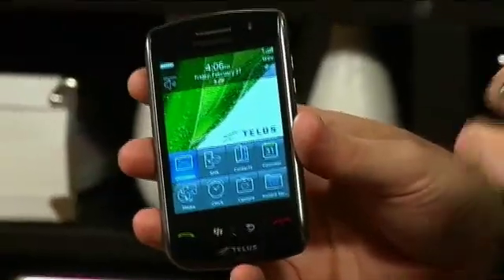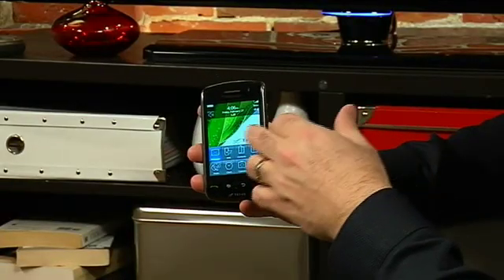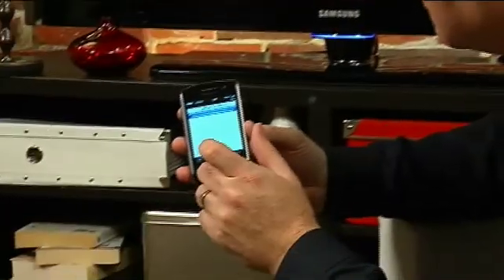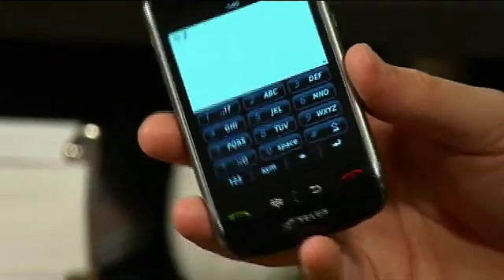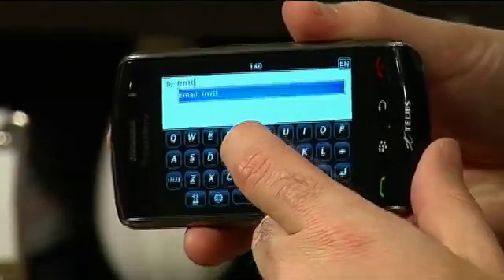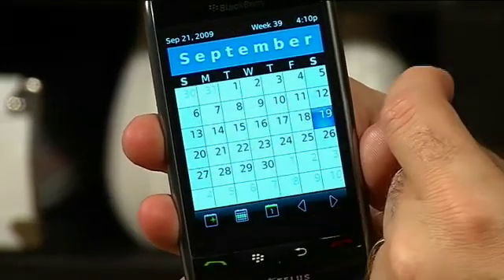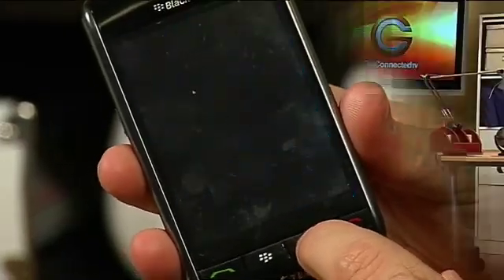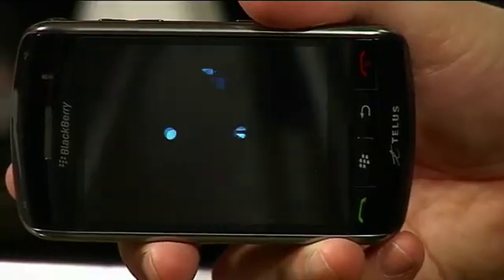GC Season 5 Ep.3- BlackBerry Storm - Tech Look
GetConnected host Mike Agerbo shows off some of the cool features from the Blackberry Storm.

Episode 3 - Hack-a-Mac